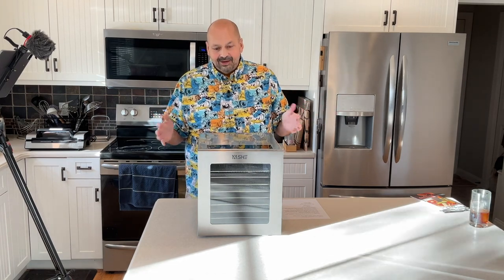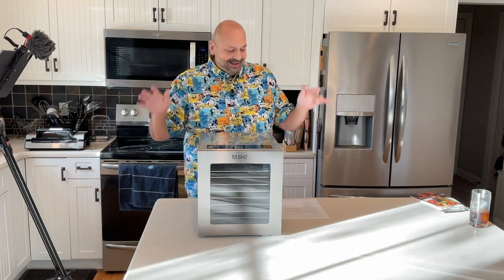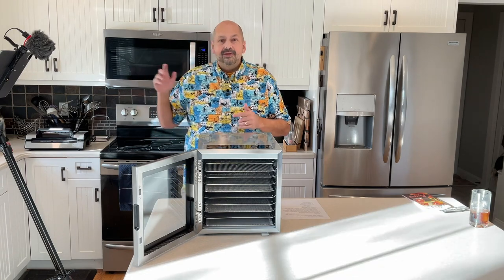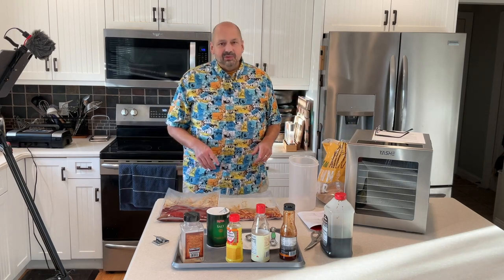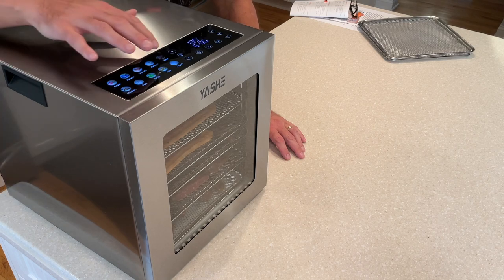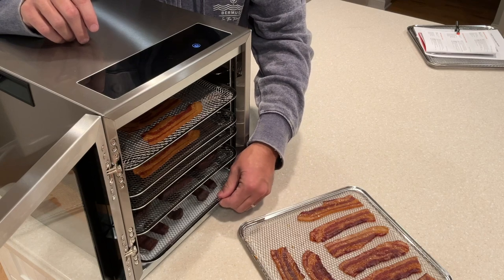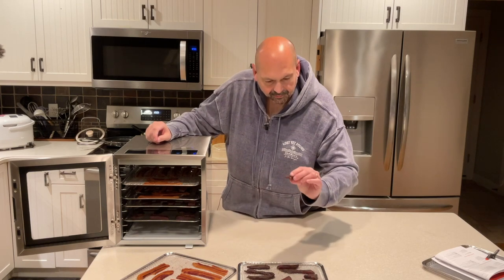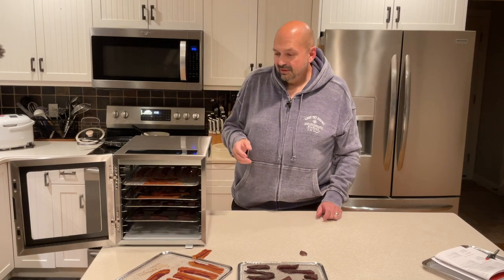Yashe Food Dehydrator Review. Can this stainless steel beauty really make jerky in six hours?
Episode 198:

Join me as I create Candied Sweet and Spicy Bacon Jerky and Beef Bulgogi Jerky in the Yashe Food Dehydrator.

10 Convenient Presets & Customizable Settings: This food dehydrator offers presets for Apples, Blueberries, Tomatoes, Beef, and more, or you can customize the drying time (1-48 hours) and temperature (95-165℉) through the LED control panel. Whether you're making a jerky dehydrator or dehydrating fruits, this dehydrator machine is perfect for a variety of foods
850W Power & 360° Airflow & Built-In Light: Equipped with powerful rear-mounted fans, 850W motor, and 360° airflow, this stainless steel dehydrator ensures efficient and even drying without rotating trays. The built-in light lets you monitor the drying process in your food dryer dehydrator without opening the door, preserving nutrients and flavors for optimal results
Large 10-Tray Capacity: The spacious design of this meat dehydrator for jerky includes 10 adjustable stainless steel trays, offering ample space to dry fruits, vegetables, meats, and herbs. Perfect for large batches, this versatile fruit dehydrator machine is great for family-sized snacks
Durable Stainless Steel & Easy Cleaning: Built with a durable stainless steel exterior, this dehydrator for jerky is both robust and easy to clean. The BPA-free trays are dishwasher safe, and the built-in light makes it easy to monitor the drying process, making this food dehydrator machine a user-friendly addition to your kitchen
Complete Package with Practical Features: This dehydrators for food and jerky comes with 10 trays, 4 mesh screens, a fruit roll sheet, a recipe book and a user manual for immediate use. With additional features like bottom cord storage, side handles, and quiet operation, this meat dehydrator is a practical, versatile, and essential tool for creating healthy snacks from fruits, herbs, and meats in any kitchen environment